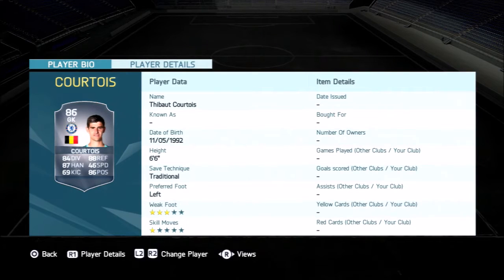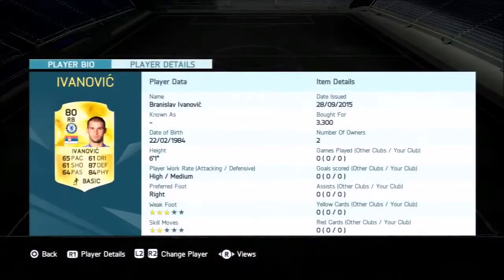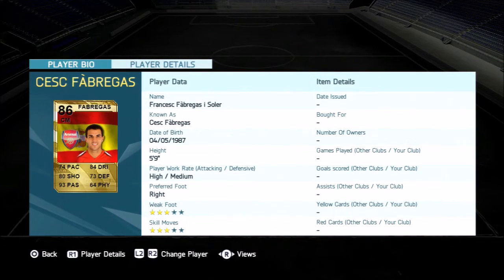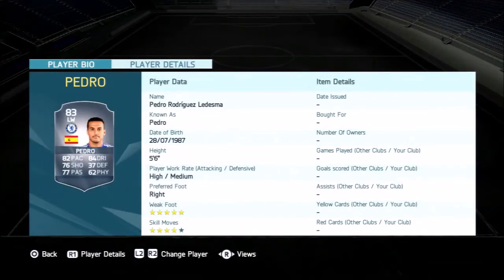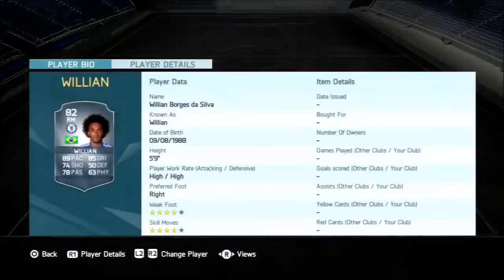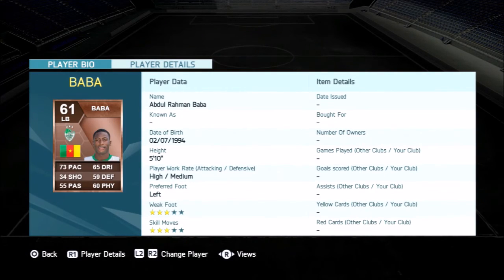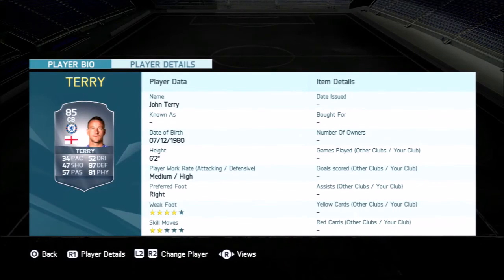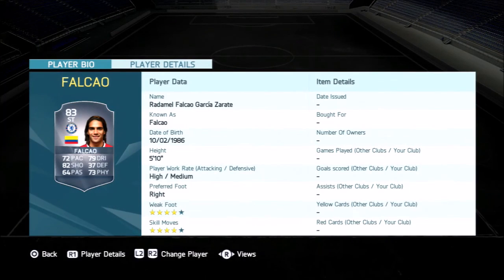FIFA 16: THEN AND NOW! - CHELSEA FC!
Welcome to the start of brand new series on my channel, Then And Now! In this series I will be taking the Starting XI of certain clubs and looking at how they have developed over the years.
Graphic Designer: AlexWB (My Brother)